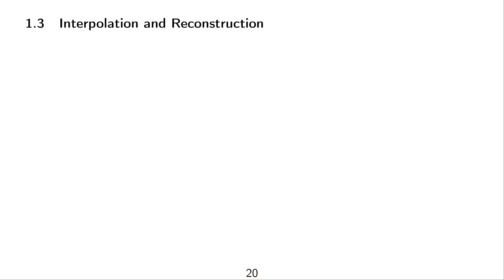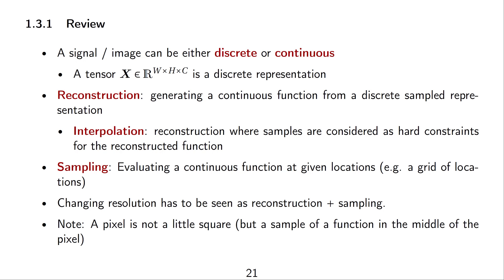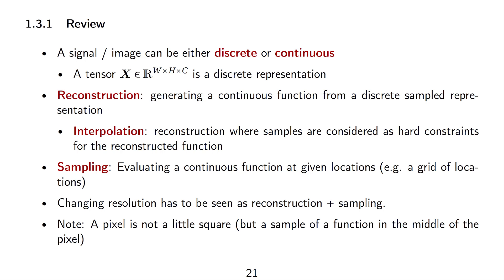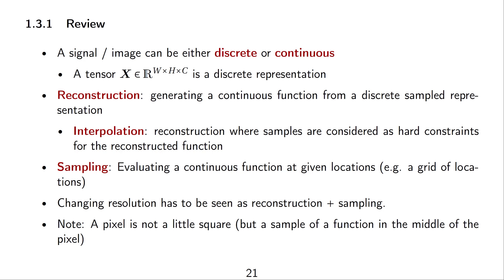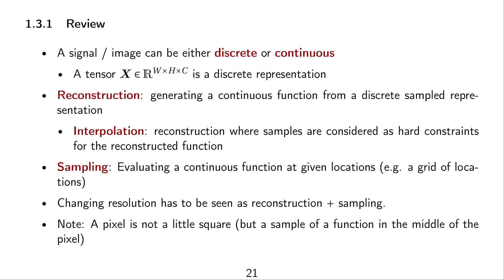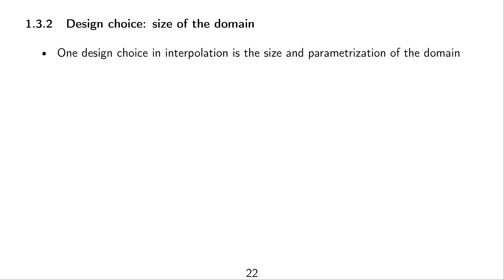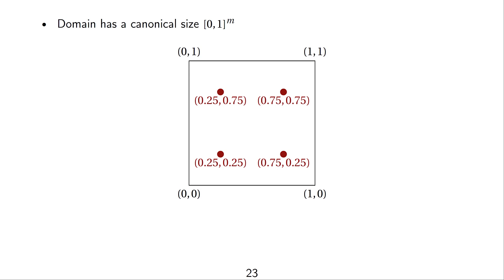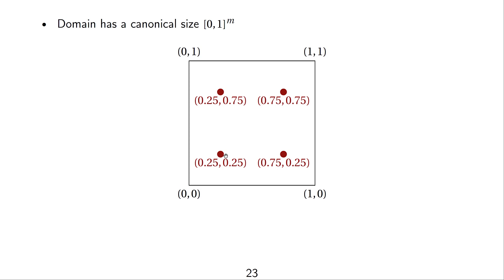DLVC - 33 - Per Pixel Output: Segmentation, Depth Estimation, ... - Part 2 / X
Deep Learning; review of reconstruction, filtering, and sampling; bilinear filtering